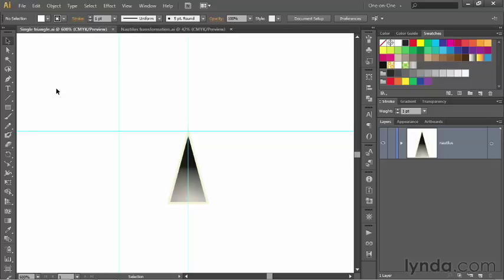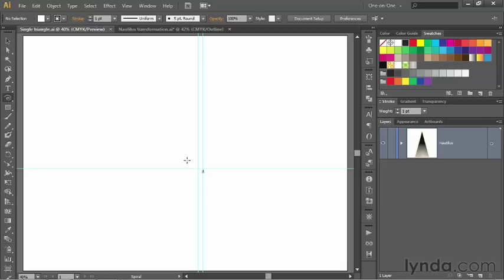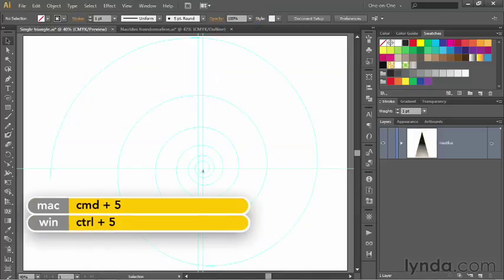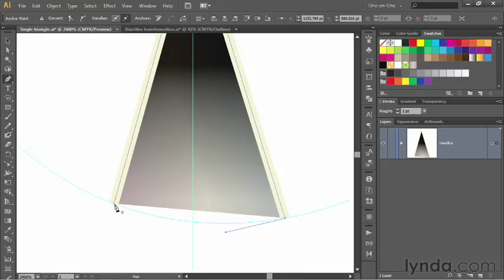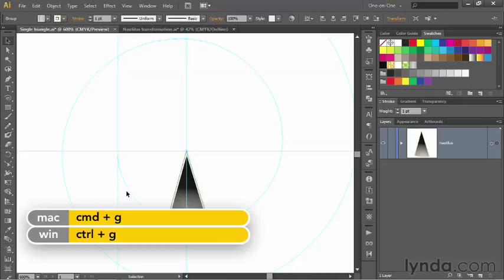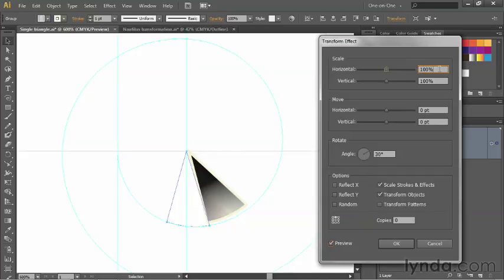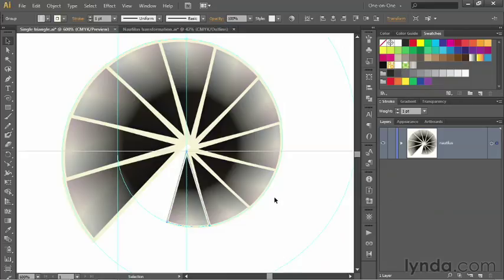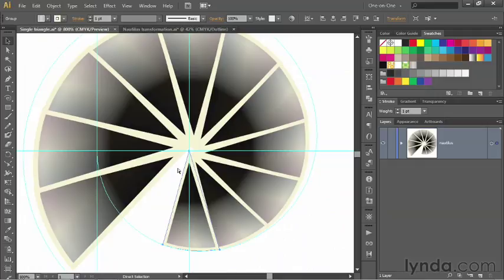30 2 Repeating a series of transformations